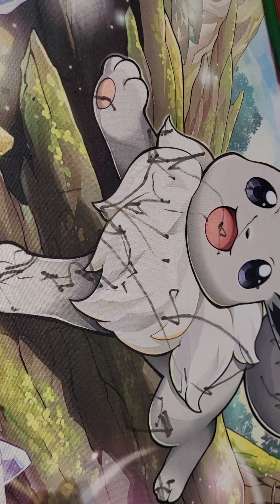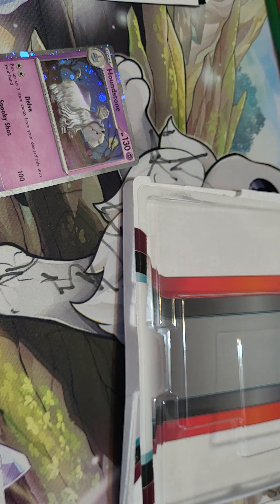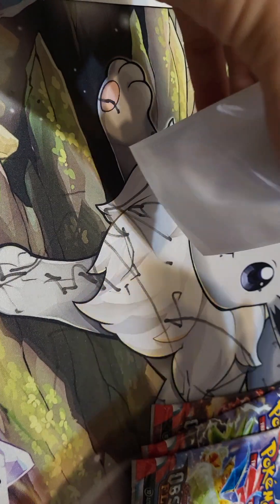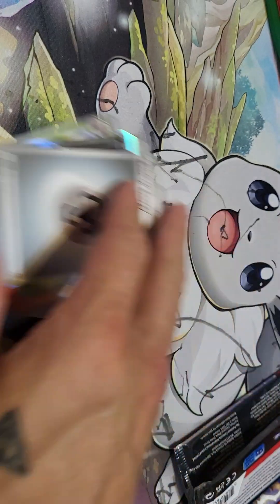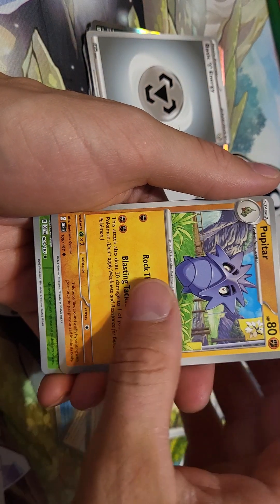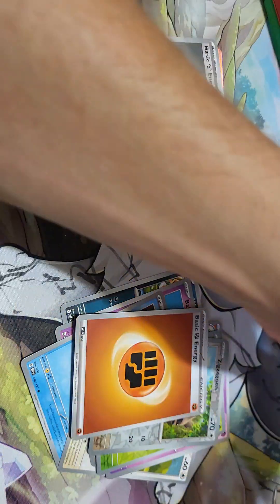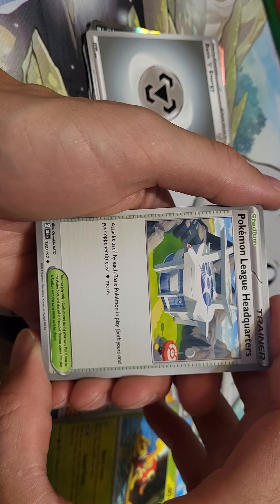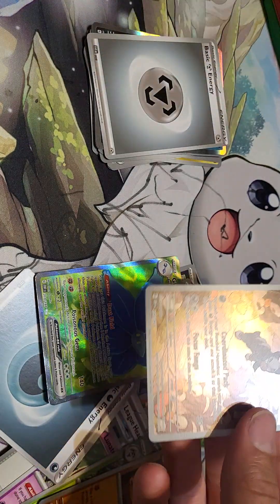I opened two 3pack blisters of Obsidian Flames